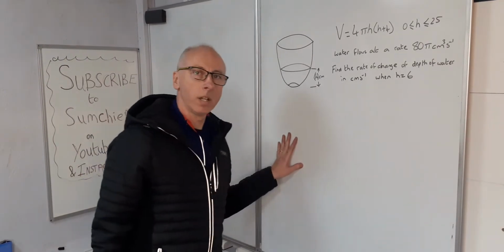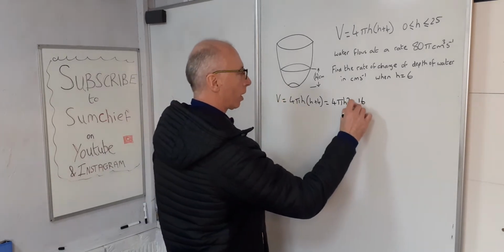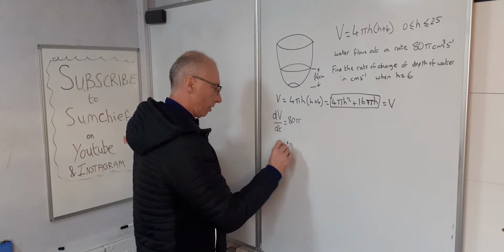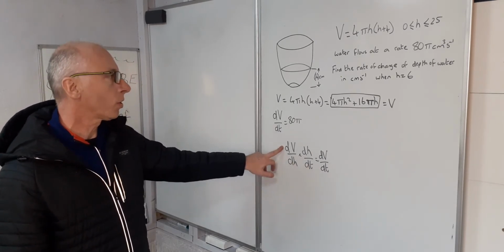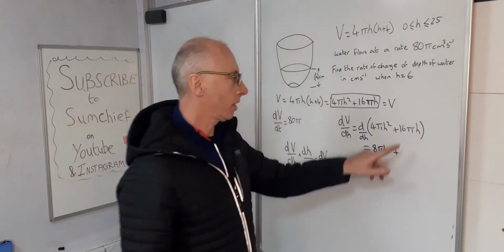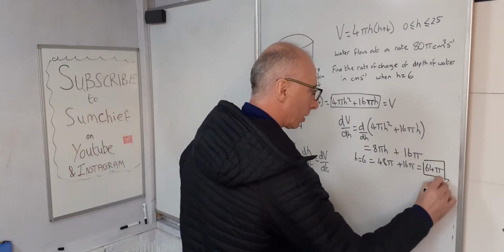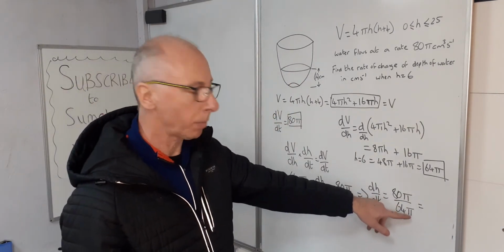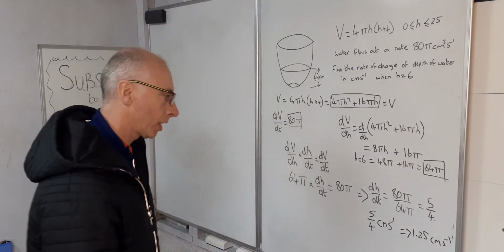Calculate the change of Flowrate , when V = 4pih(h + 4)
Find the rate of change of the depth of the water , when h = 6
A vase with a circular cross-section and water is flowing into the vase.
When the depth of the water is h cm , the volume of water V cm^3
 is given by
Water flows into the vase at a constant rate of 80pi cm3s^–1
Find the rate of change of the depth of the water, in cms^–1, when h = 6
This is question 4 from an old A-level exam paper from 2014
Edexcel A-Level GCE
Core Mathematics C4
Advanced
Wednesday 18 June 2014